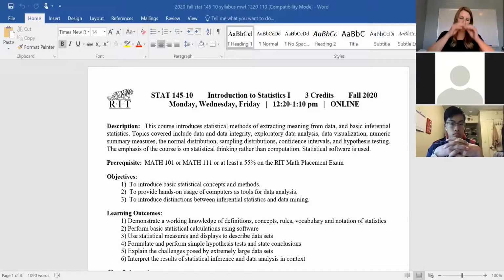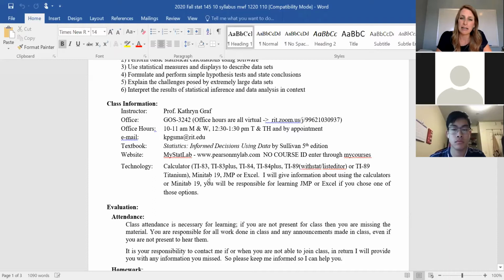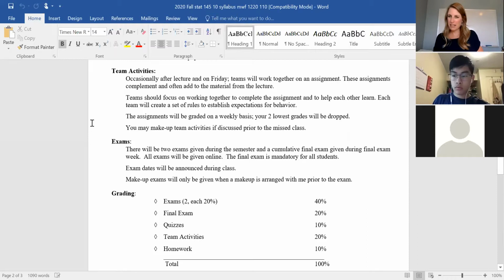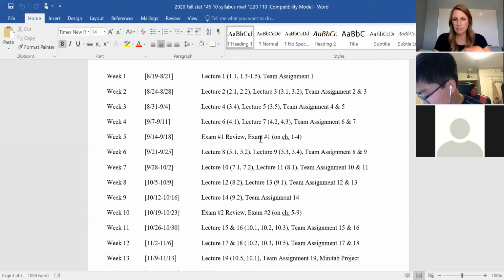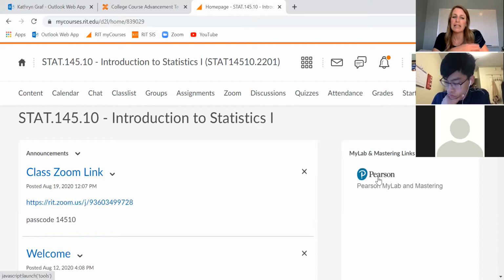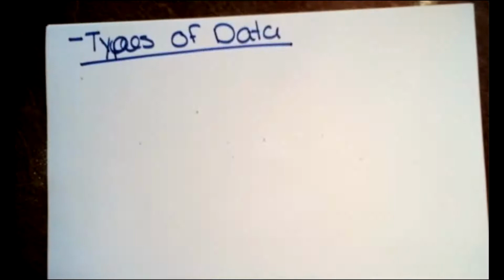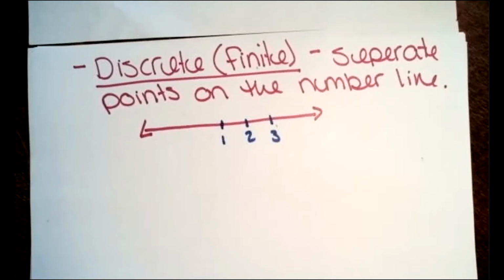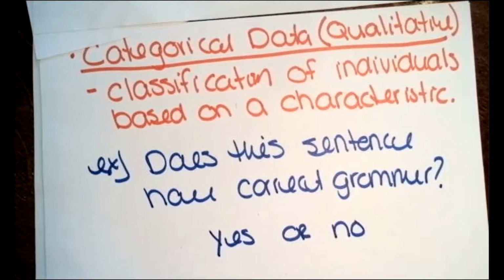STAT 1 lecture 1